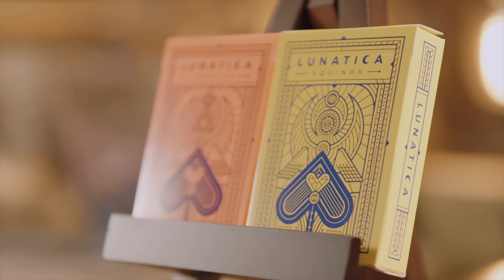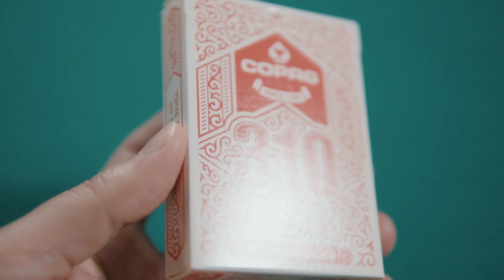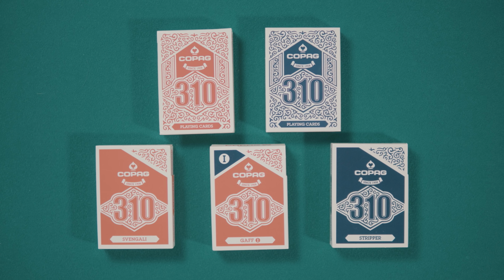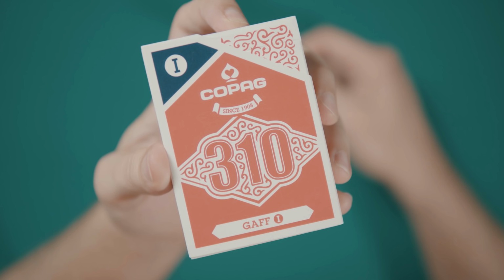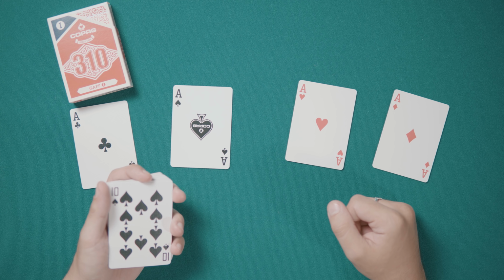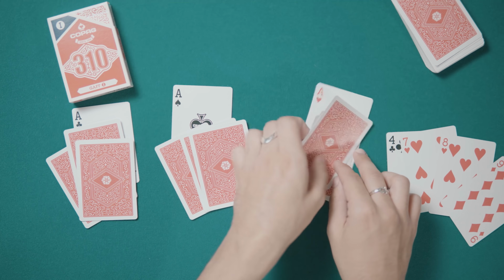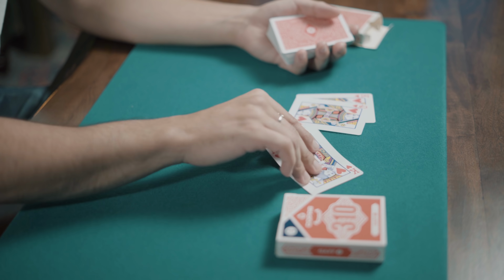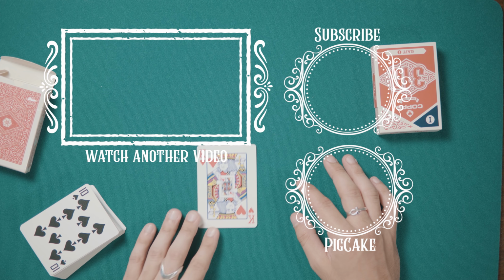GAFF DECK MAGIC! Copag 310 feat. Pigcake w/Giveaway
This is an AWESOME episode guest starring Pigcake.

Special thanks to Will Roya of Playing Card Decks who provided the decks for the review and giveaway.

Printed by Cartamundi, the Copag 310s are the latest entry to make a splash into the realm of standard playing cards. Available in the typical red and blue, the decks feature two-way back designs centered around a diamond pattern and scroll work lines. The pips and placement are standard and the court cards are traditionally styled and familiar.

The decks are printed thick stock with the touted B9 true linen finish and they handle well. Cartamundi recently introduced three magic friendly varieties; The Copag310 Stripper, Svengali and Gaff I decks. All three come in the standard tuck boxes with one noticeable exception; all come packaged inside a sleeve that denotes the true contents within.

The Stripper and Svengali decks work as advertised and are self-contained. The gaff deck is intended as an add-on for the regular decks and feature a slew of cards built for great magic effects, including my favorite gaff card a king of hearts holding the queen of hearts reveal.

for all the latest in Playing Card News.

Special Thanks to Patrons:
Joe De Vera
Will Roya
Nicole Oxendine
Brad Bailey
Riccardo Conturbia
Rob Burns
Gabriel Cordova

Only one (1) Winner will be chosen from a random drawing of eligible entries.